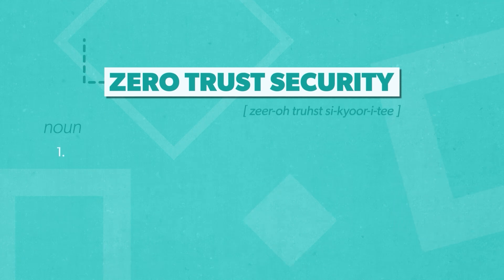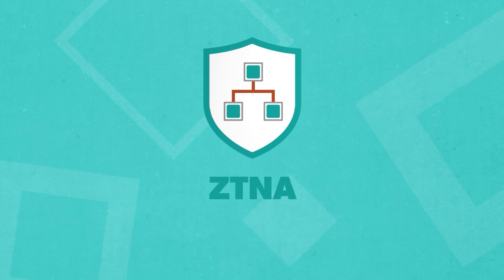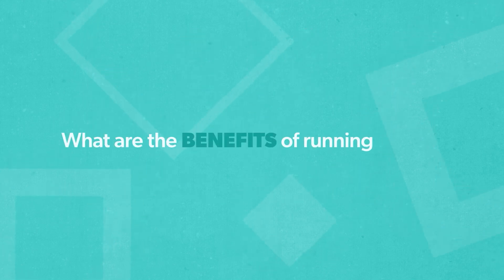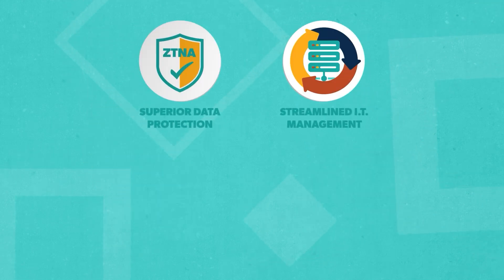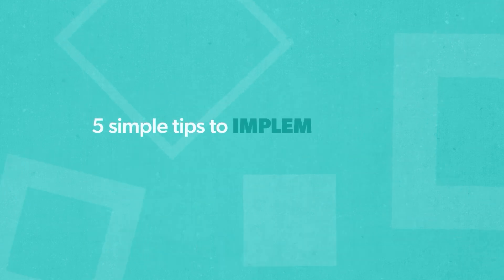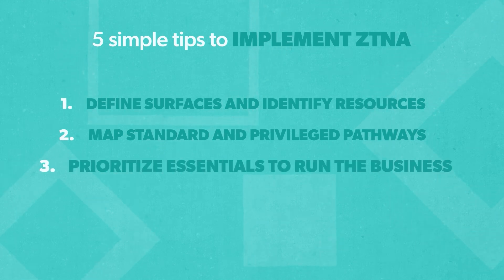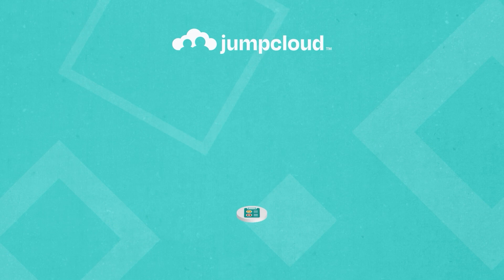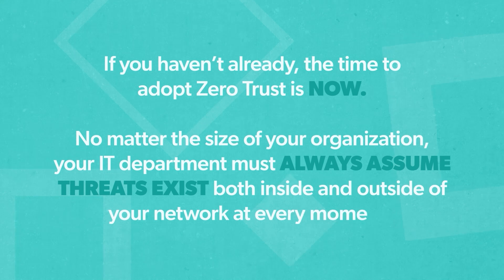What Is Zero Trust Network Access (ZTNA)?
In this video, learn what Zero Trust Network Access (ZTNA) is, which technologies are required to implement it, ZTNA's benefits, and how to implement it in your organization.